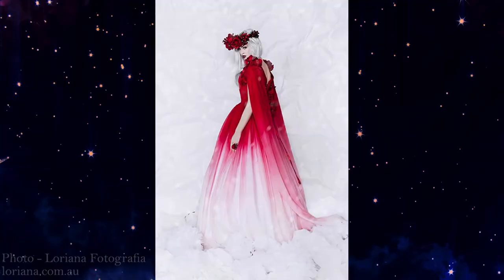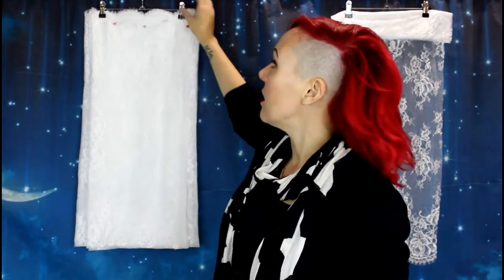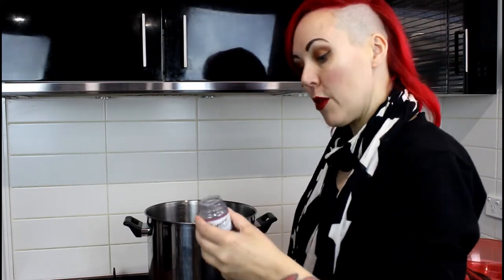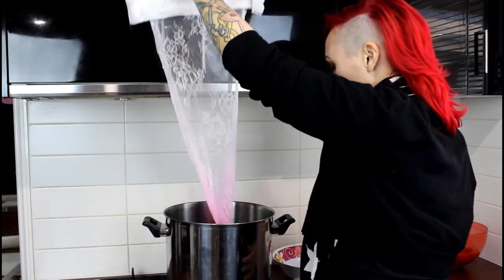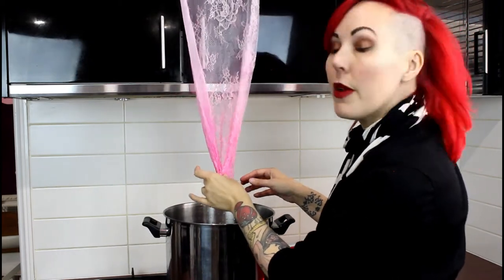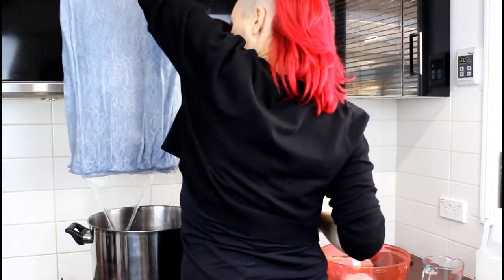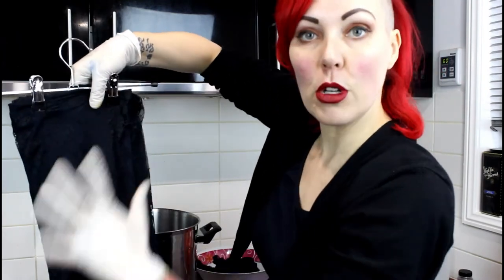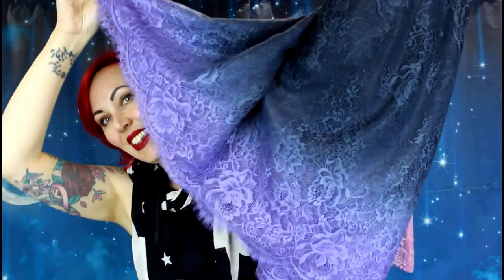DIY Ombre Fabric Dye Tutorial. 1 Colour & 2 Colour Fades. Rockstars and Royalty Tutorial #7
Learn how to dip dye fabric in this tutorial. I show you how to ombre dye lace with 1 colour and 2 colour fades, and give you tips to get an even fade without lines.

I used Jacquard acid dyes in 639 jet black, 613 purple and 608 pink

Vicky xo